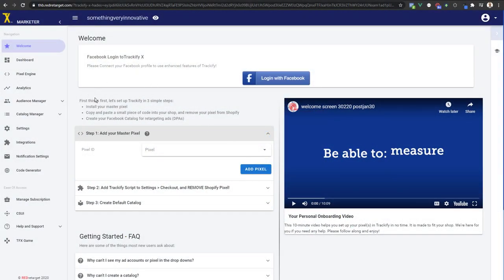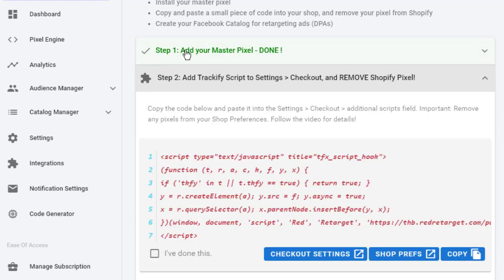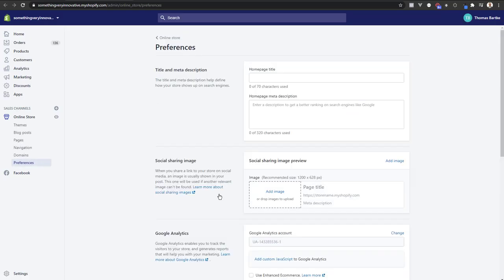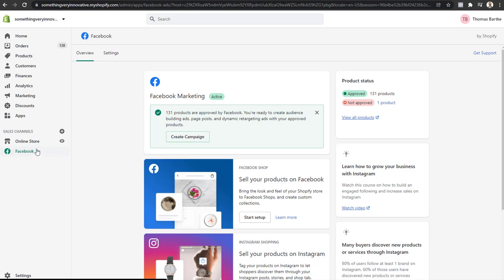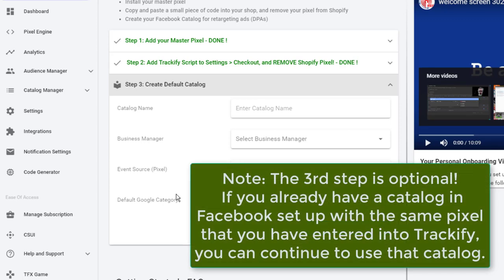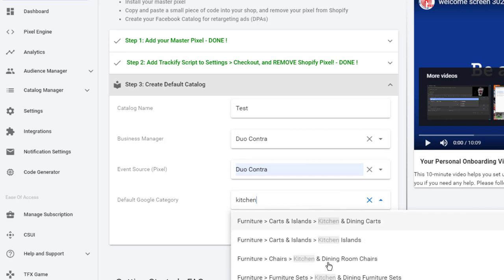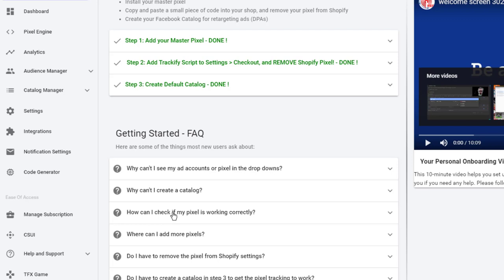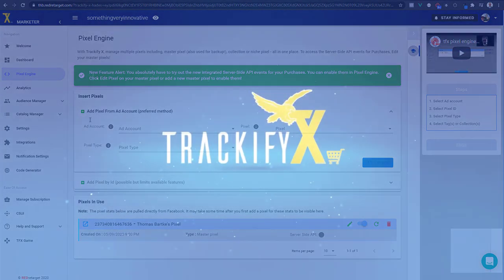Welcome to Trackify X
Learn how to set up and get the most out of Trackify X, the best analytics app on Shopify for tracking Facebook Pixel conversion events.